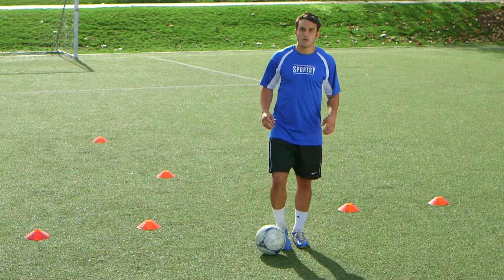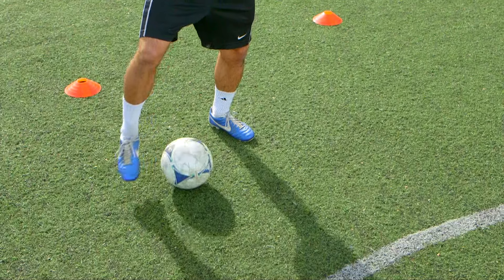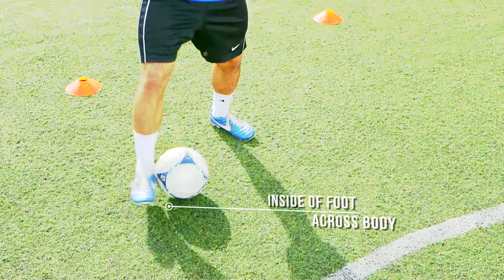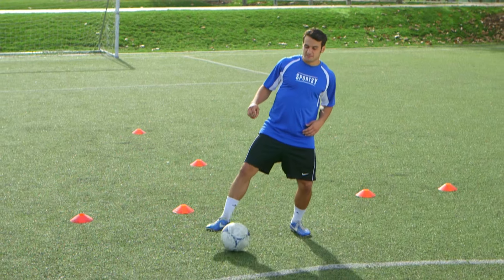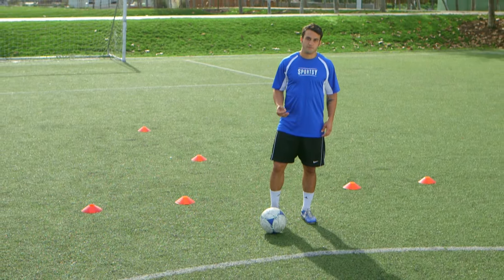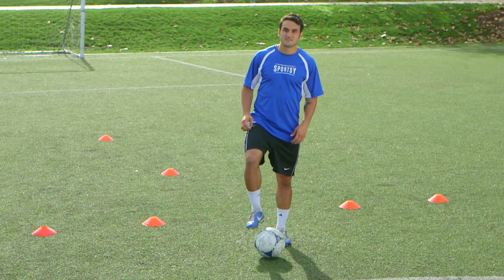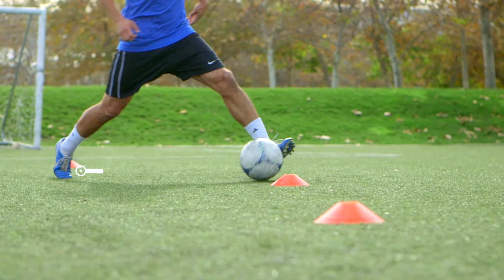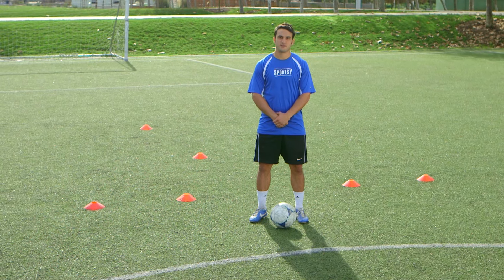Learn the Outside-In Flip Flap: Enhance Your Soccer Skills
Dive into the dynamics of the Outside-In Flip Flap, a brilliant soccer skill move that combines flair with effectiveness on the pitch. This tutorial provides a detailed guide on how to execute this move flawlessly, enhancing your dribbling and deceptive abilities against defenders. Ideal for soccer players who want to elevate their game and add creativity to their play.